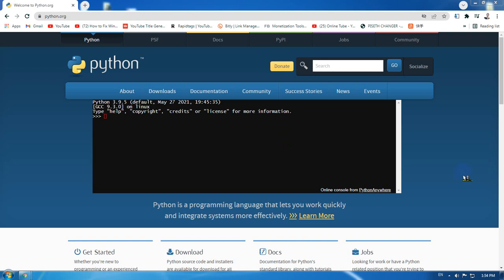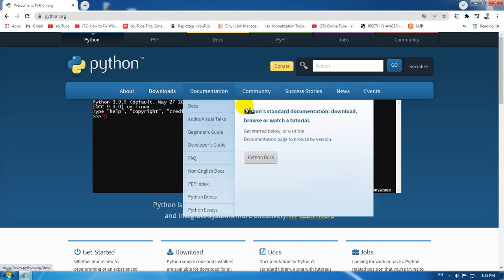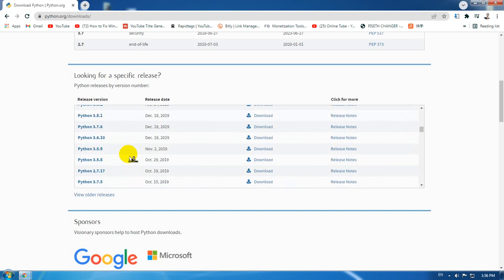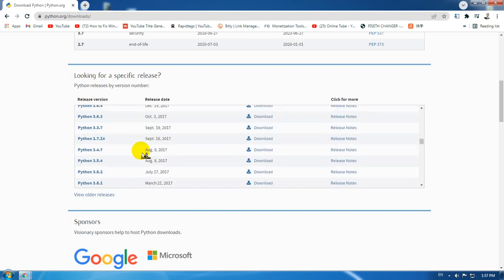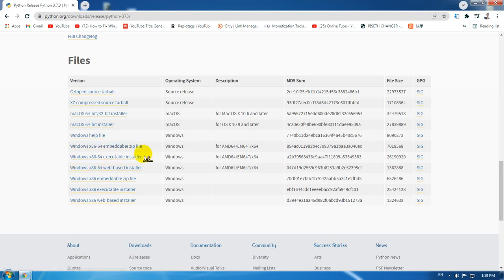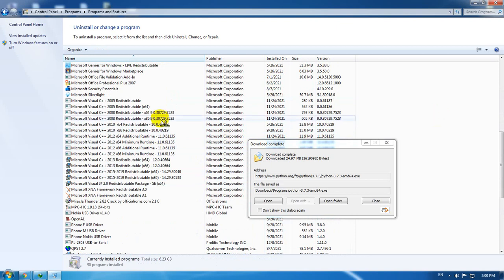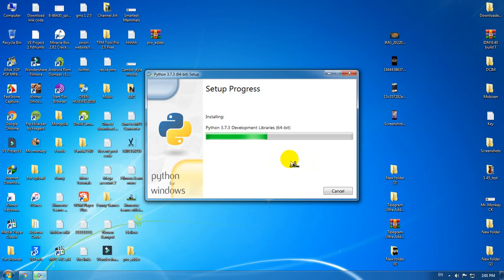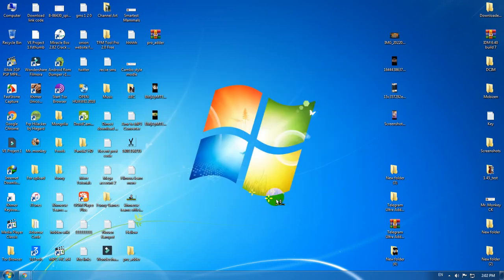Install python on Windows 7 32 or 64 bit in 2022 | How to install python on Windows 7 2022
How to install python on Windows 7 32 or 64 bit service pack 1 and all service packs in 2022. To install python on Windows 7 OS you need two require software already installed first in you Windows OS.
1. Install Microsoft Visual C++ 2008
2. Install Microsoft Net Framework (latest version)